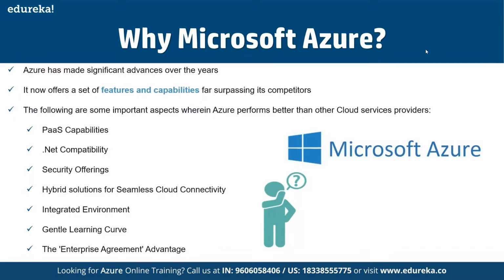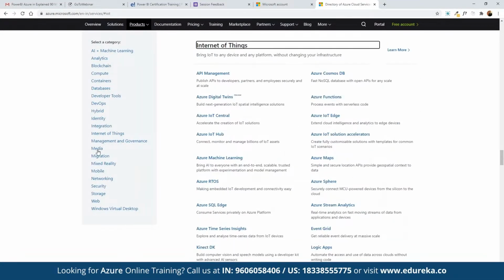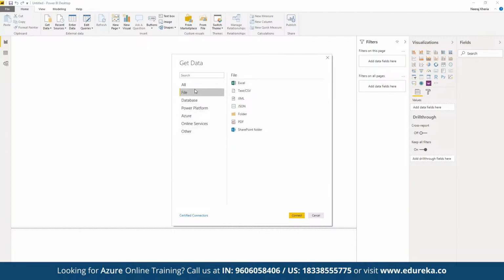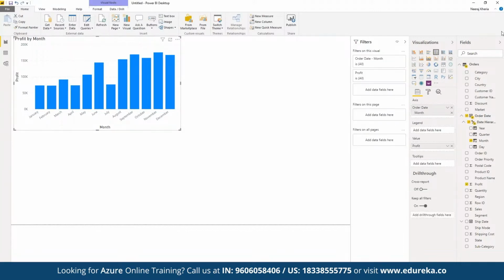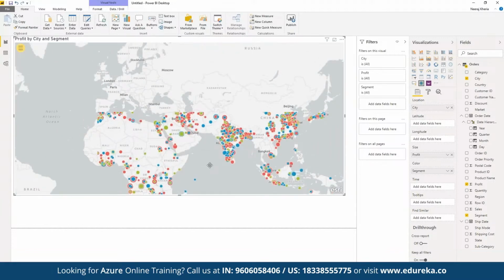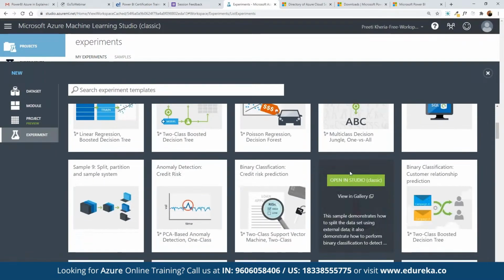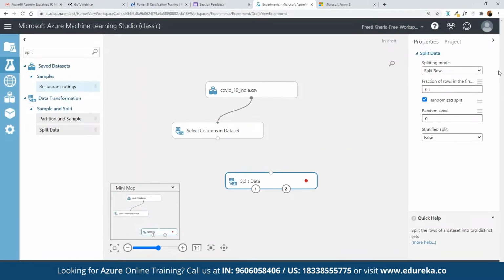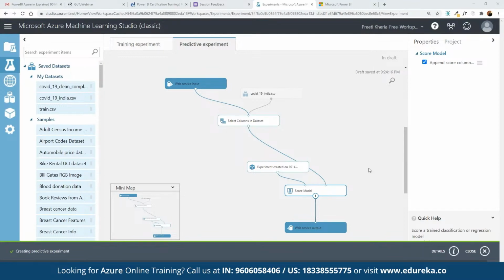Power BI - Azure | Power BI Integration with Azure | Edureka | Azure Rewind - 1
This Edureka "Power BI Azure Integration" video will help you to understand the value brought by the integration of the Azure Machine Learning Studio into Power BI Desktop and how it provides a powerful tool for transforming data and using Machine Learning models to process your data before laying analytics on top of it using Power BI.
00:00:00 Introduction
00:00:39 Agenda
00:00:58 What is Azure?
00:02:31 Azure Features
00:05:05 What is Power BI?
00:06:48 Components of Power BI
00:08:36 Azure Machine Learning
00:22:40 Hands-On

1. This Certification Training courses span over a duration of 5 Weeks.

2. We have a 24x7 One-on-One LIVE Technical Support to help you with any problems you might face or any clarifications you may require during the course.

3. At the end of the training you will be working on a real time project for which we will provide you a Grade and a Verifiable Certificate

·         Solution Architects

·         Technical Architects